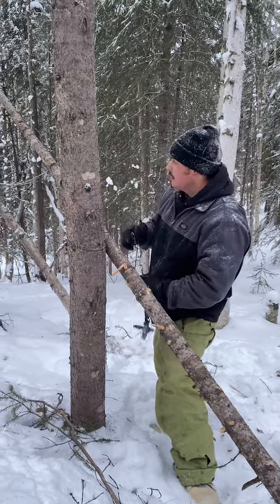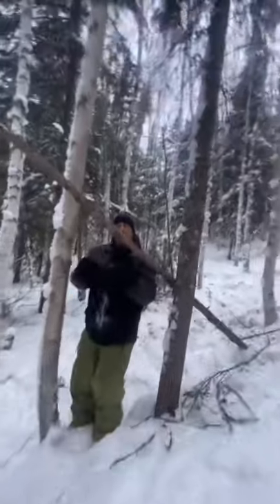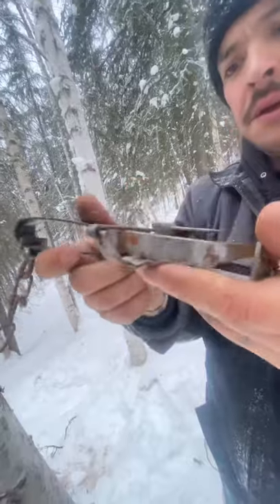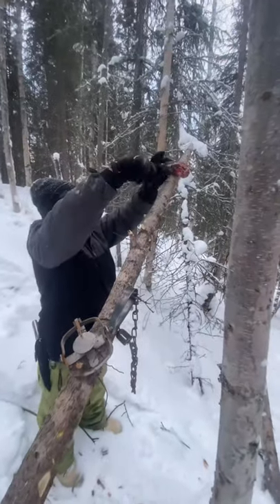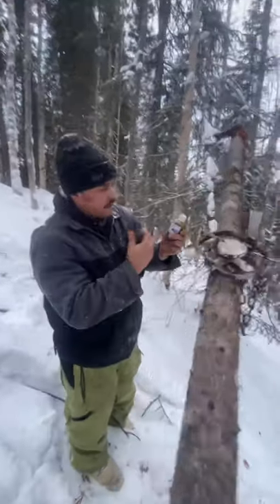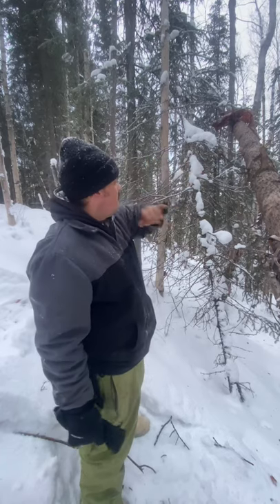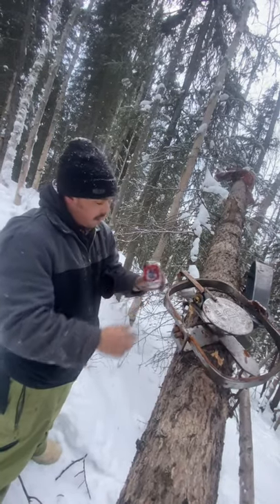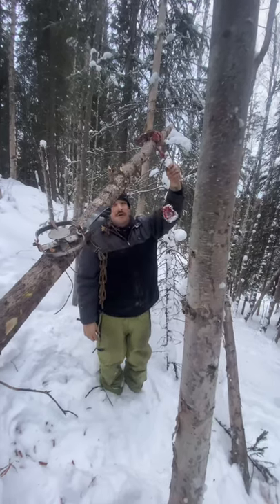Alaska trapping. A day on the marten line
How to set up a pine martin pole.